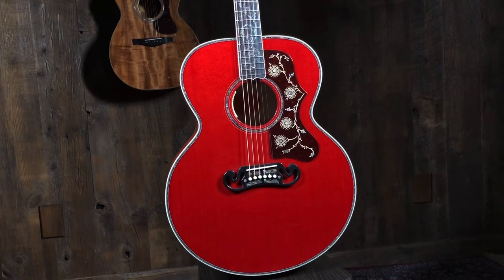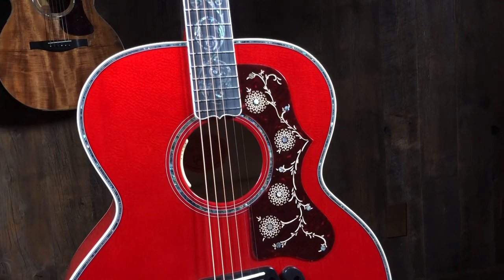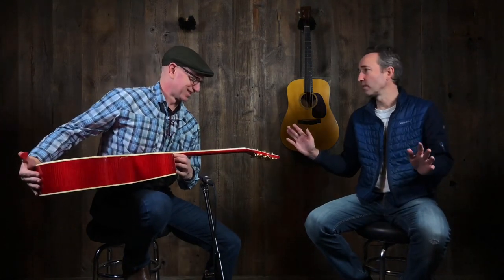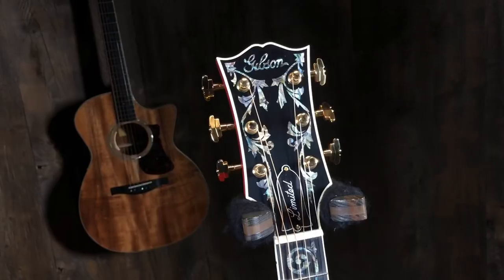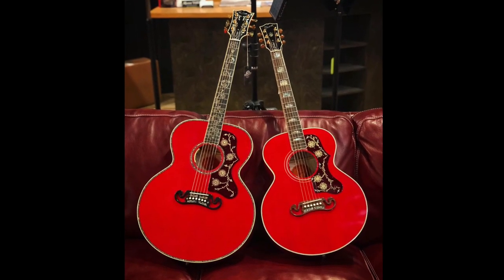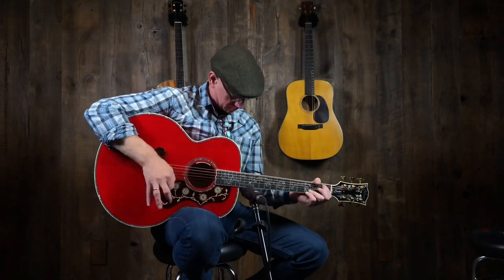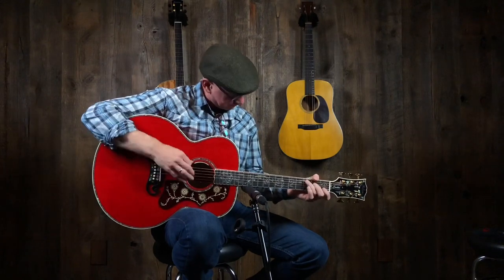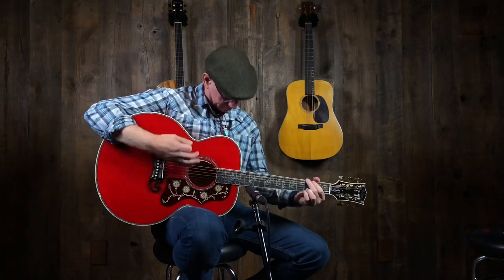Gibson SJ-200 Red Vine LTD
This LTD SJ-200 features elaborate MOP Abalone Vine inlay on fingerboard & headstock and paired with Abalone borders along body, rosette and bridge. Also features Flamed maple back & sides, Sitka spruce top and LR Baggs pickup. The workmanship and beauty of this guitar is incredible and what’s not to love about the power of a SJ-200!

GUITAR SPECS:
Back & Side Wood: Flamed Maple
Body Size: Jumbo
Top Wood: Sitka Spruce
Nut Width: 1.725"
Neck Shape: Round
Bracing Pattern: Standard "X" Scalloped
Scale Length: 25 1/2"
Pickup: Optional
Tuners: Grover Imperial Gold Tuners
Case: Gibson Hardshell